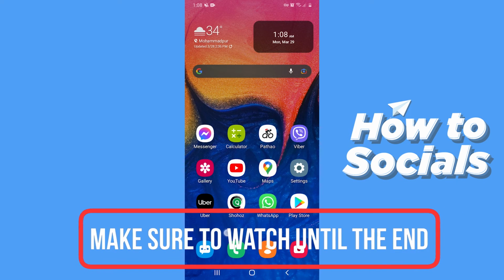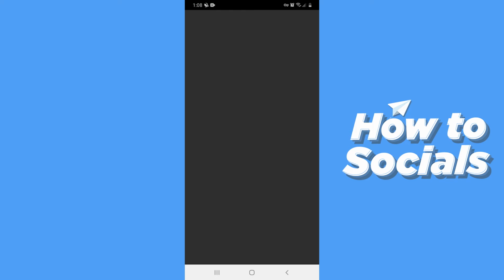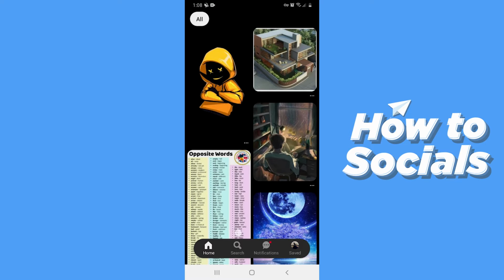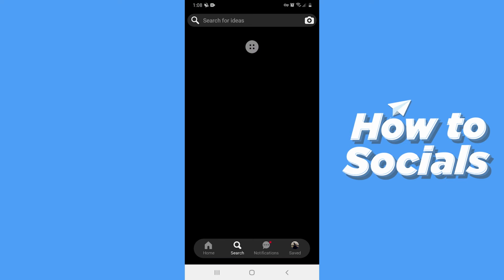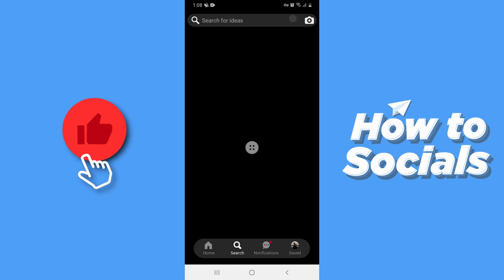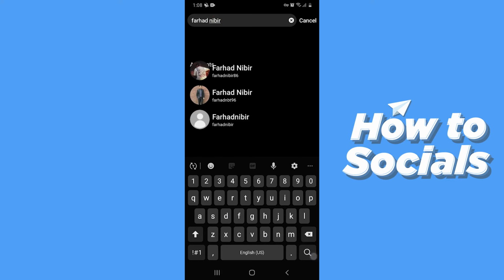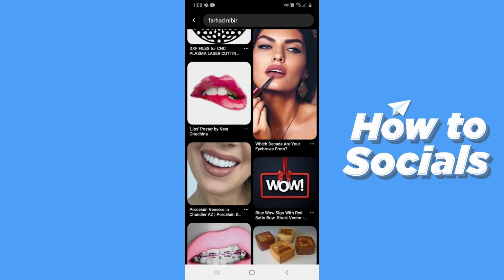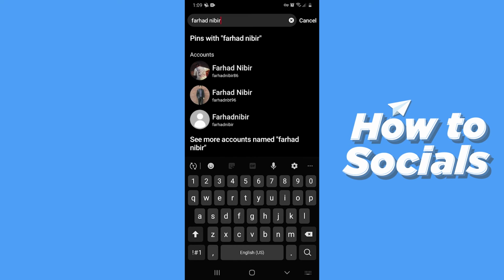How to Block a Person on Pinterest - Pinterest App Block Person Tutorial (QUICK)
How to Block a Person on Pinterest - Pinterest App Block Person Tutorial

In this video I show you how to block a person on pinterest app in 2021.